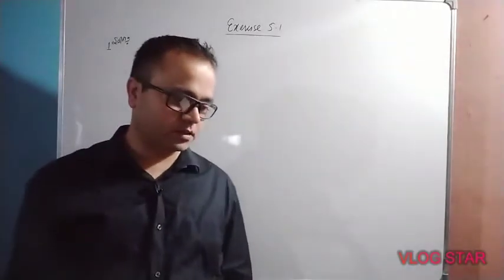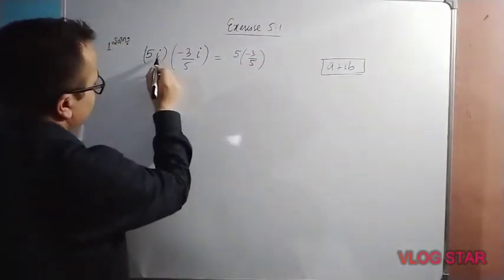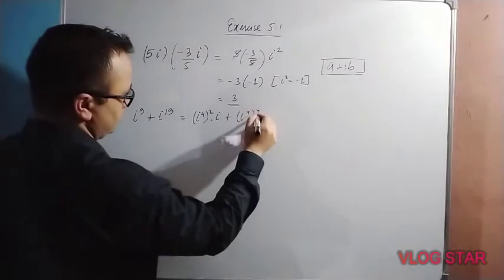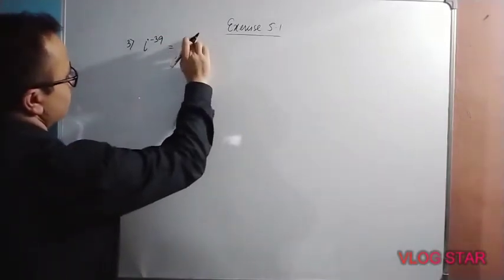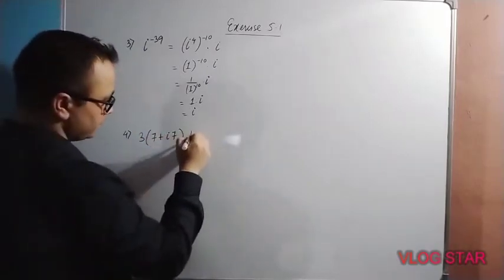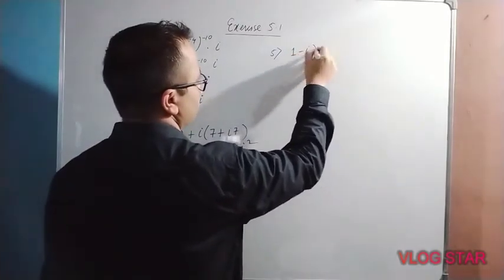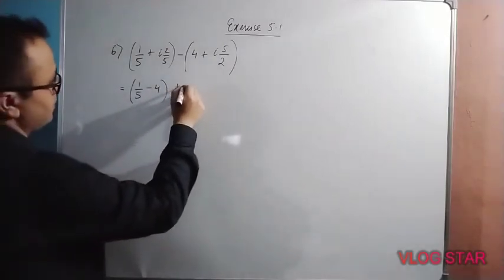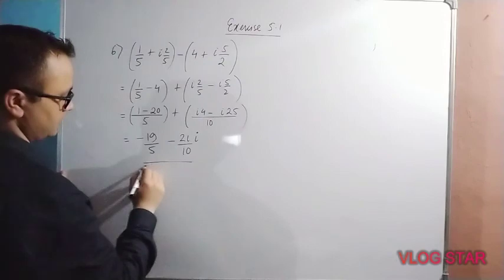ComplexNumbersAndQuadraticEquations# Complex Numbers Exercise 5.1 Class 11|Class 11 NCERT Maths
Complex Numbers Exercise 5.1 Class 11|Class 11 NCERT Maths English

Topic to be covered in this lecture:
Questions Based on addition, difference and multiplications of complex numbers

What these lectures bring to students:
High quality contant for class 9 to class 12 students for their studies.
These classes will cover Mathematics and physics

What these notes will contain:
NCERT Solutions for the topic covered
An effective way to study in smarter and confident way.

Keep watching
Keep learning